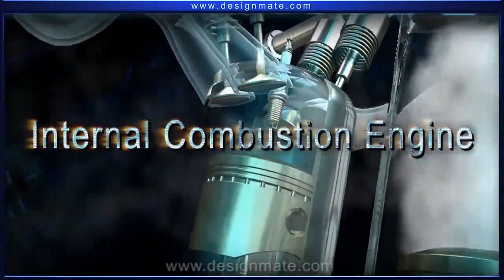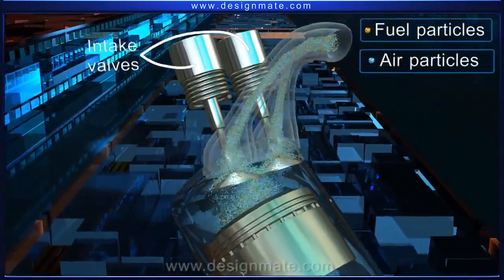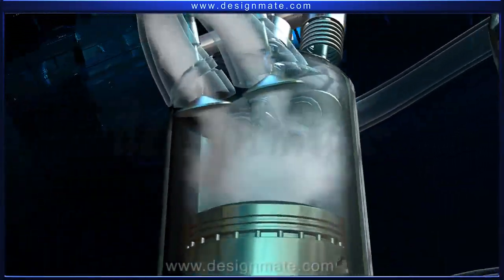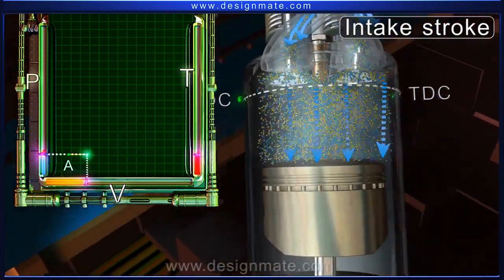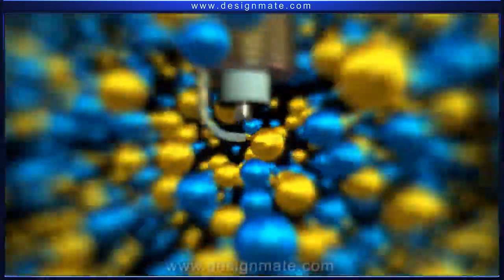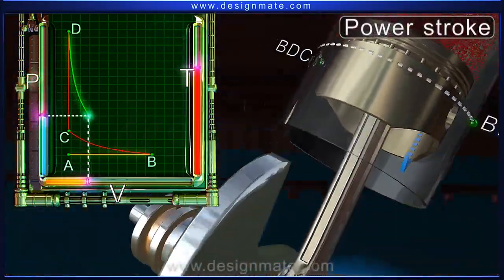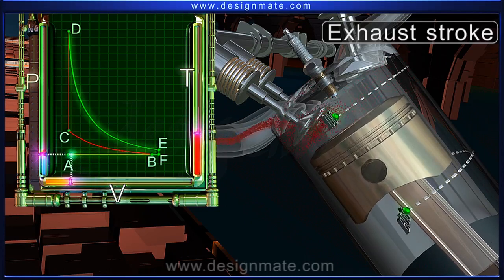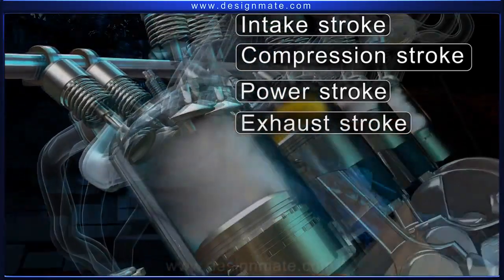عرض ثلاثي الابعاد لكيفية عمل محرك السيارة